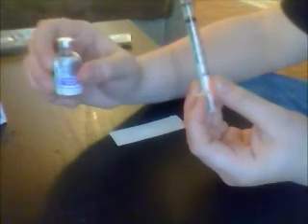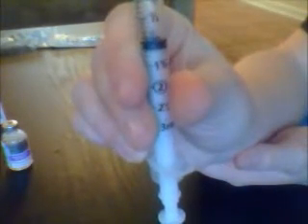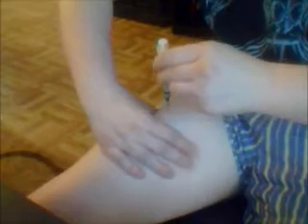Week 4 on T.wmv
My fourth week on Testosterone, my first home injection..